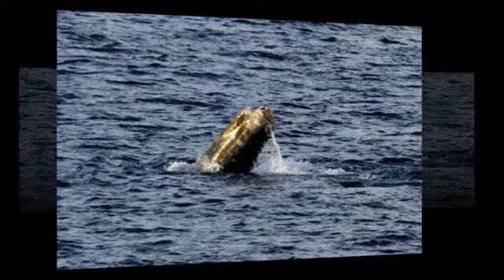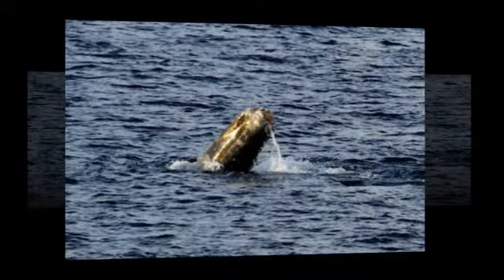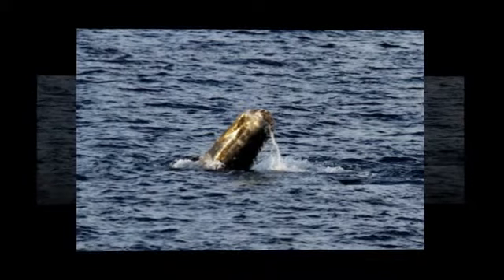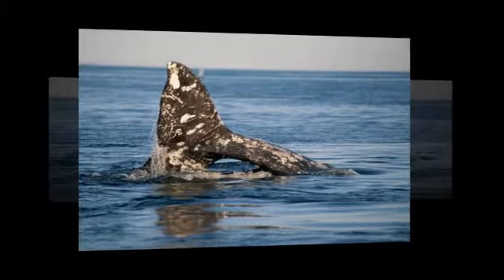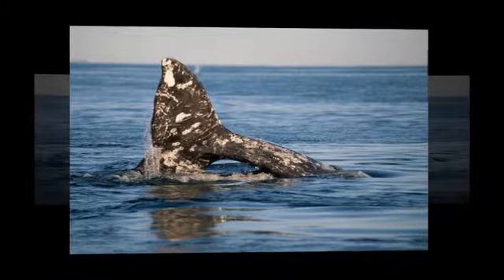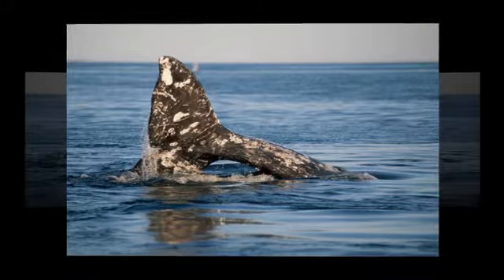Determined Gray whale that lost it's tail after being entangled in fishing gear develops a new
Determined Gray whale that lost it's tail after being entangled in fishing gear develops a new swimming style so it can migrate to warmer waters with its pod

They are common to all whales, helping them to propel themselves forward through the water.

But this week, a cetacean with no flukes was spotted diving off the coast of Southern California.

The migrating gray whale, whose tail was likely amputated after it became entangled in fishing gear, was seen adapting a new style of swimming to allow it to negotiate its way to warmer waters.

Diving sharply into the ocean, it corkscrewed its body so that it could use the side of its peduncle - the area between its main body and where its flukes would be - to generate sufficient thrust.